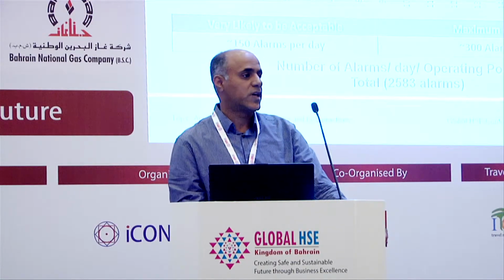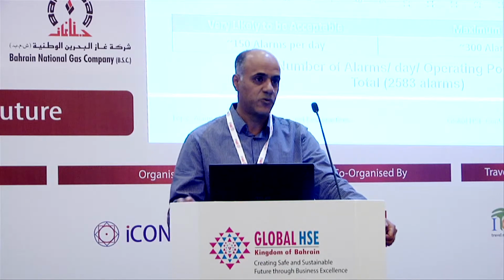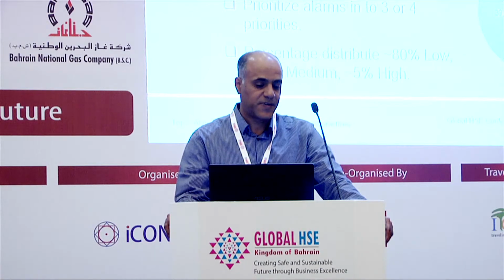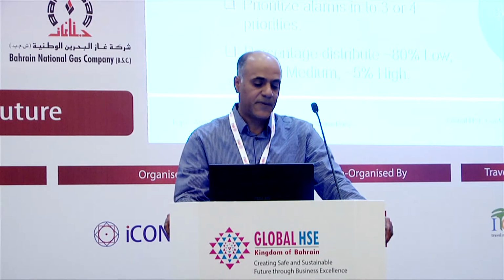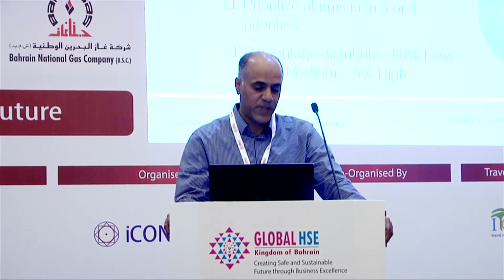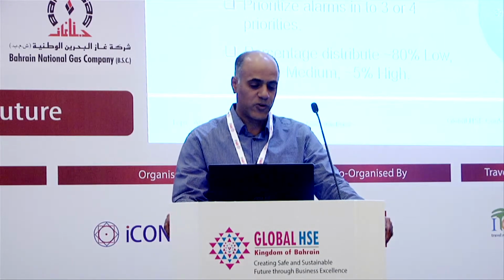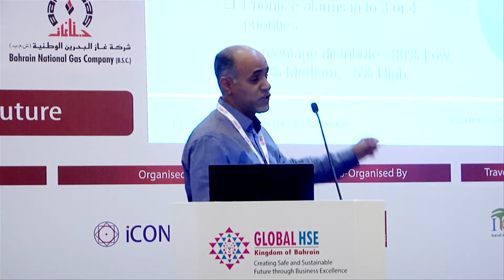Hussain Ali, Advisor, NOGA, Kingdom of Bahrain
Technical Session 1B
Global Environment Issues